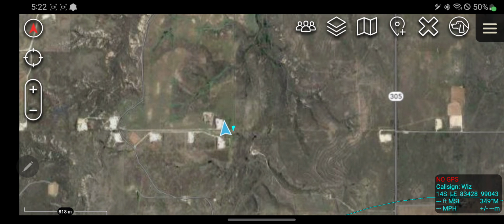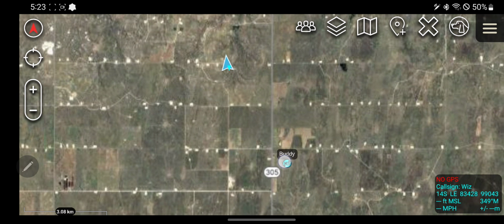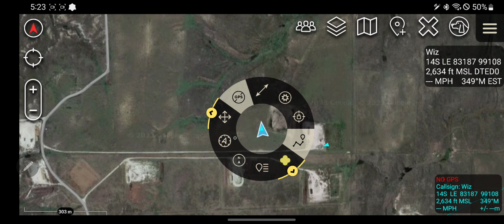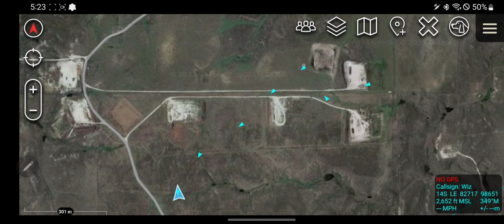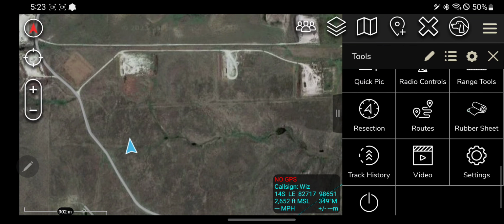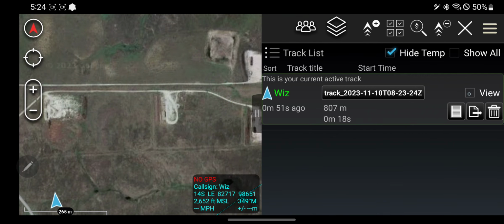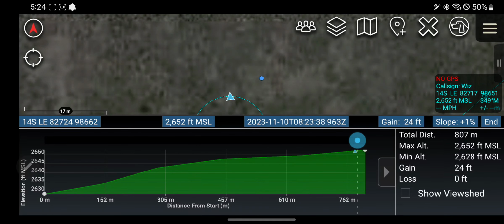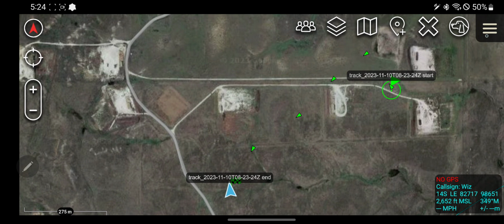ATAK-Civ Tutorial B25: Track History Tool